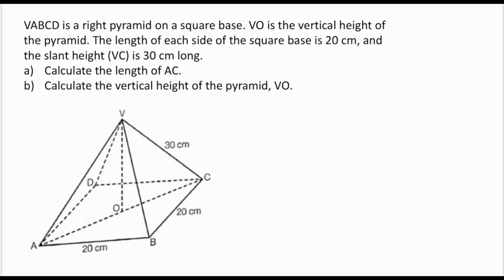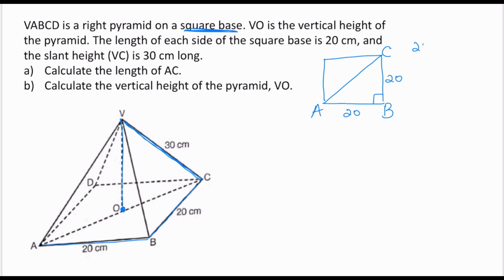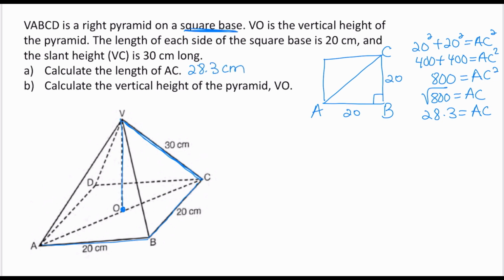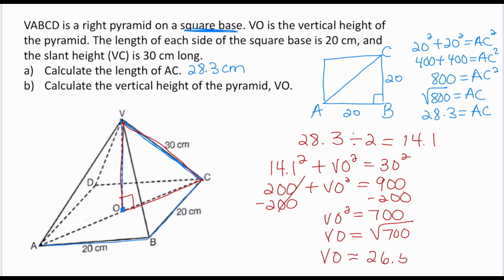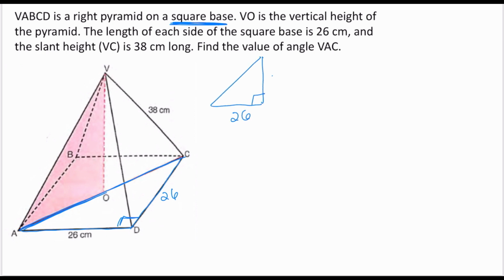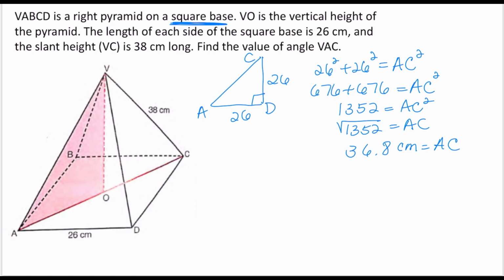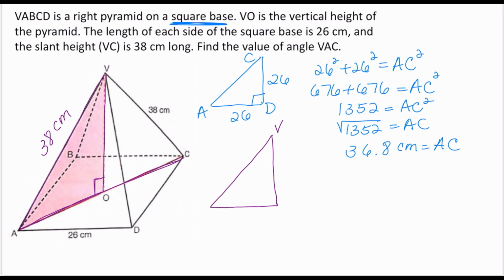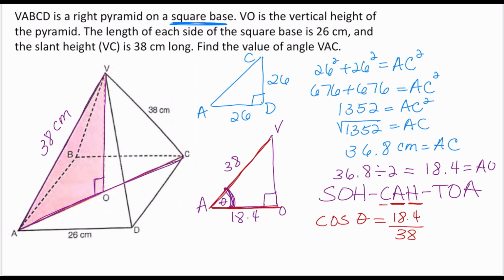Square Right Pyramid Part 2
Learn how to use the trigonometric ratios sine, cosine, tangent to solve for angle measures in a square right pyramid. In this video you'll be able to apply the Pythagorean Theorem to find missing side lengths and then use SOH-CAH-TOA to find the measurement of a missing angle.

This is part 2 of a three part series on solving square right pyramid problems.